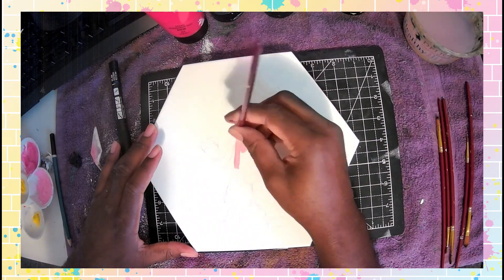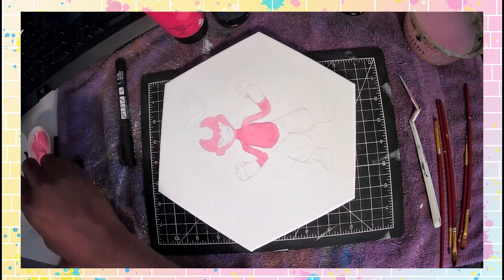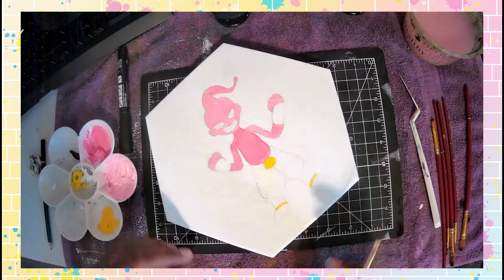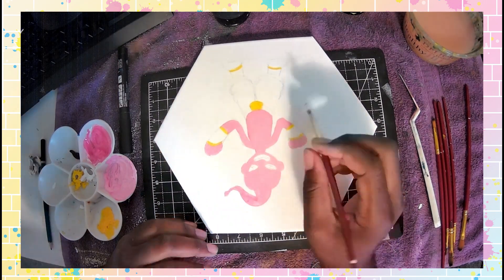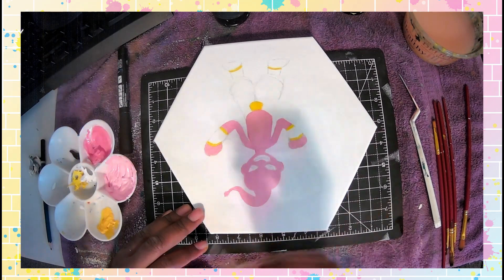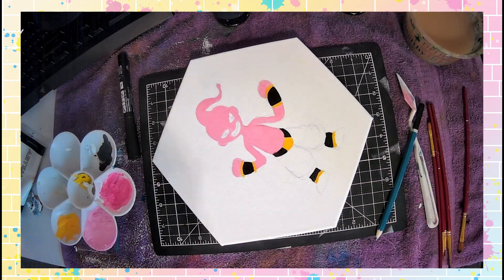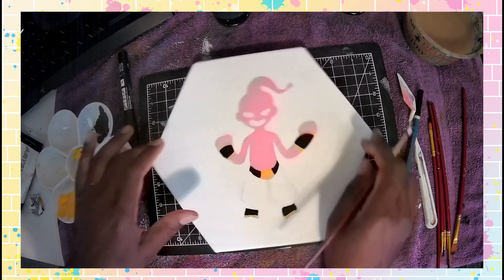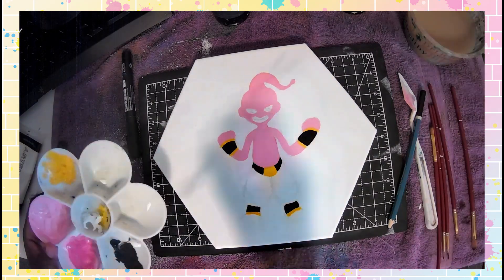Drawing Majin Buu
My friend wanted me to paint Majin Buu, and it was fun doing it . Also I consider Majin buu to be my favorite character.